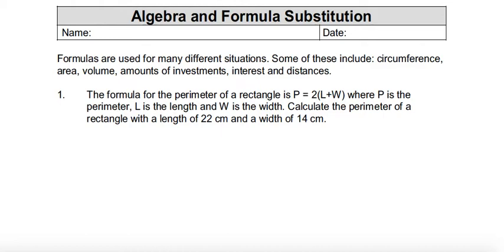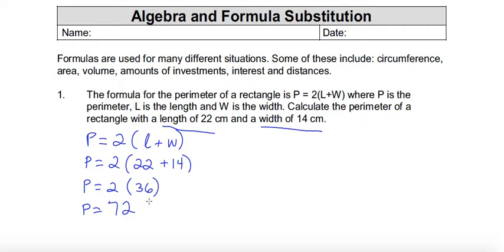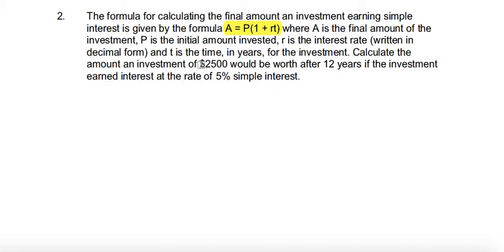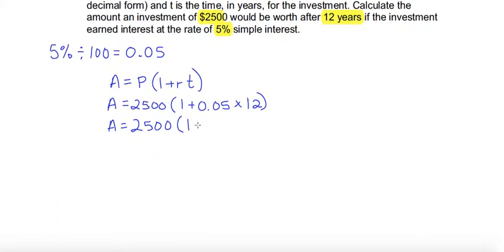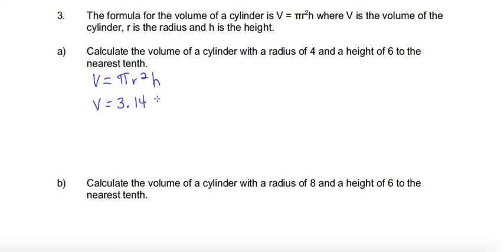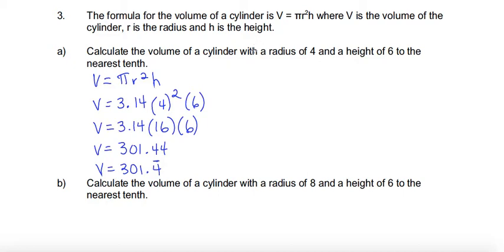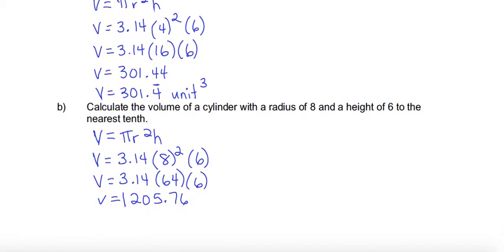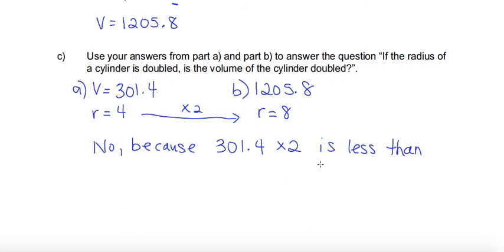3A Algebra and Formula Substitution